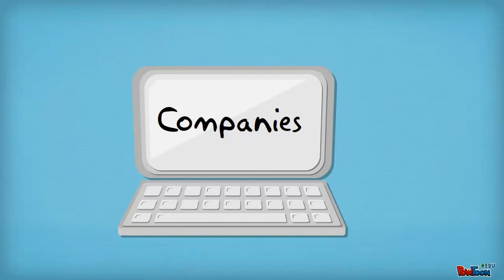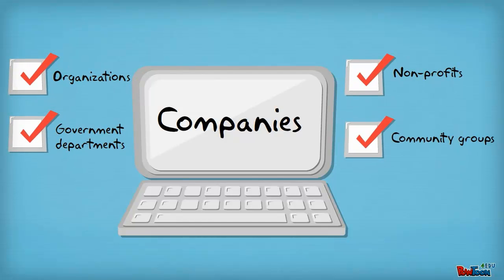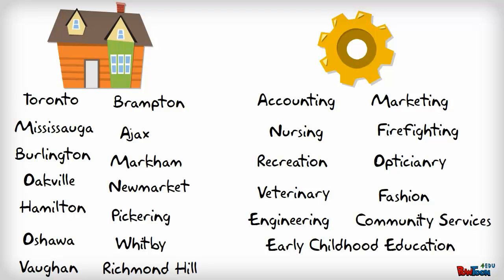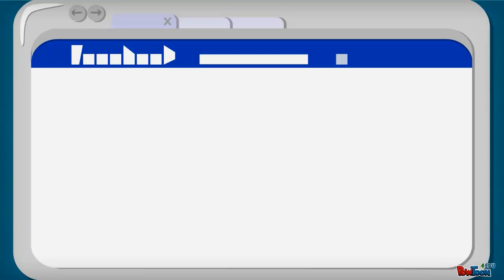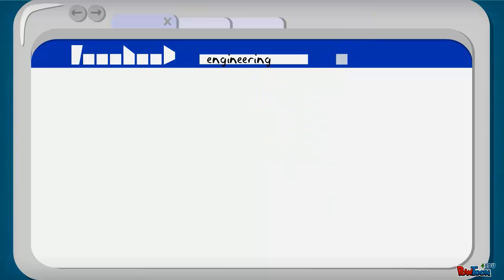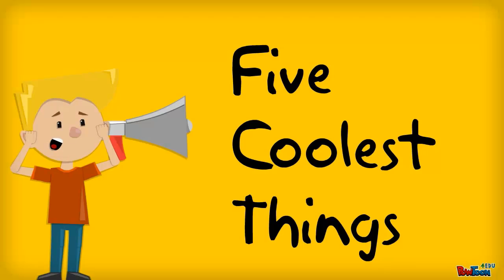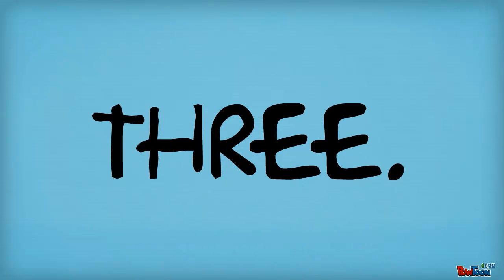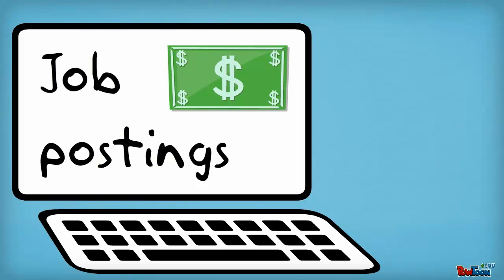Find Employer Information on LinkedIn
This video is created by Seneca Libraries and explains how to search for employers (companies, government departments, community groups, etc.) on LinkedIn.